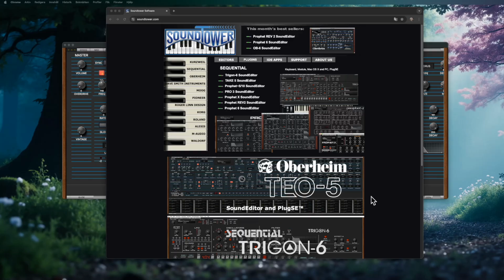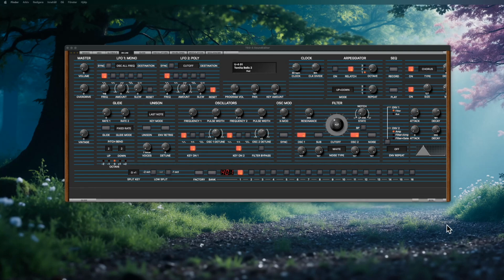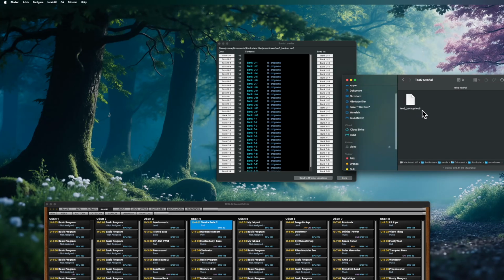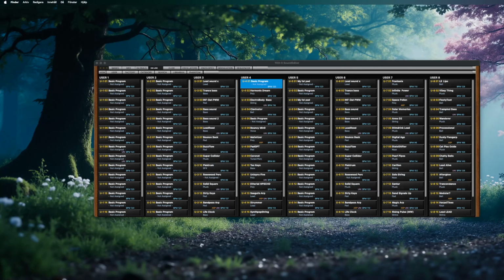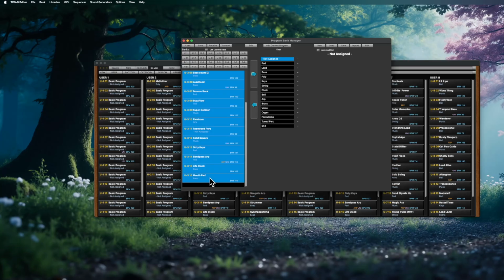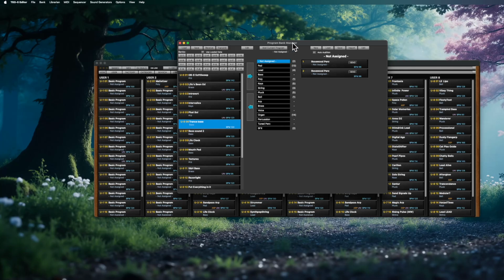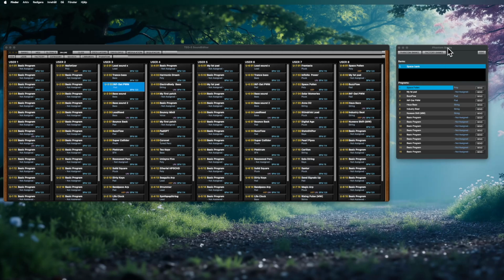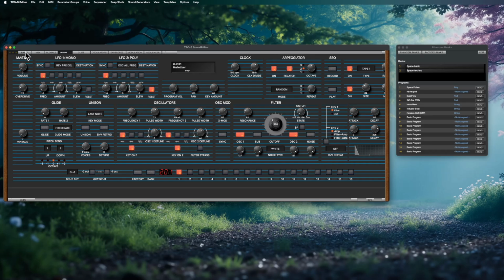Oberheim TEO-5 how to use SoundTower editor